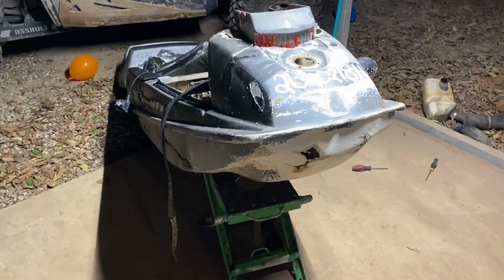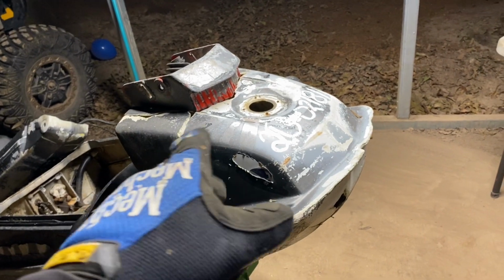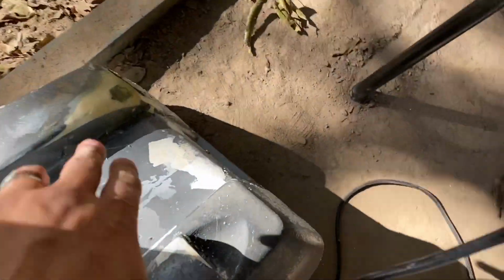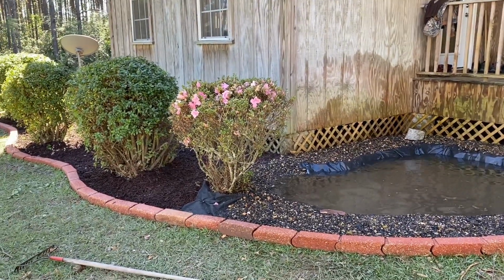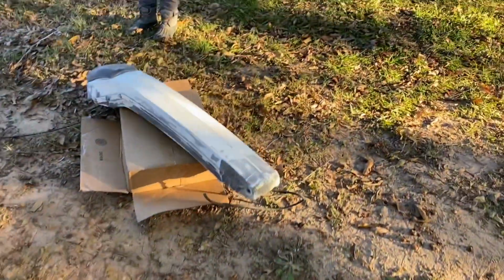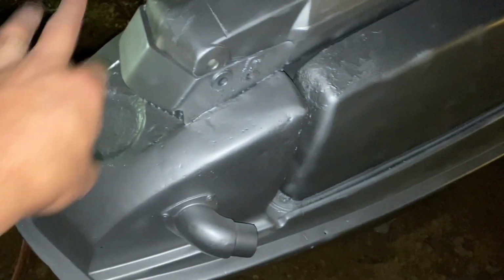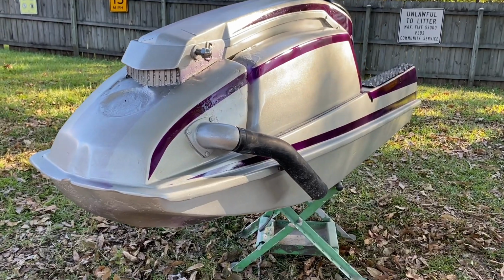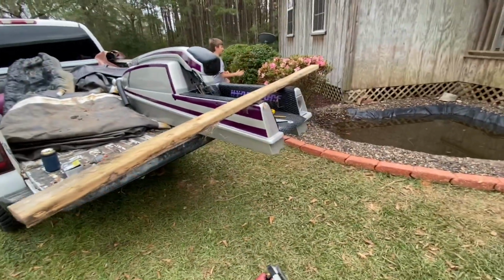Making a Stand up Jetski fountain! Part 1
In this video we redo our landscaping pulled some bushes out, then dug a pond, lined it with a liner for the water, then sanded JetSki fiberglass it back together painted it put stripes on it shot clear over it and put it on a pedestal.

Will be adding a water pump to pump water out the exhaust in episode 2!